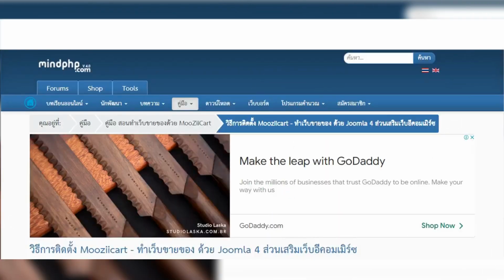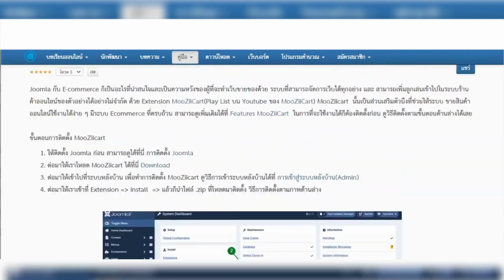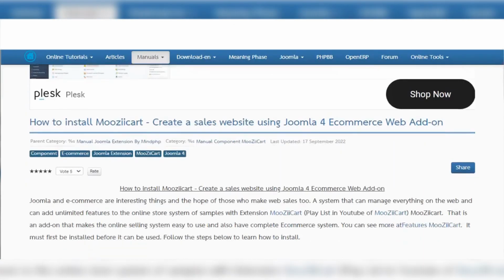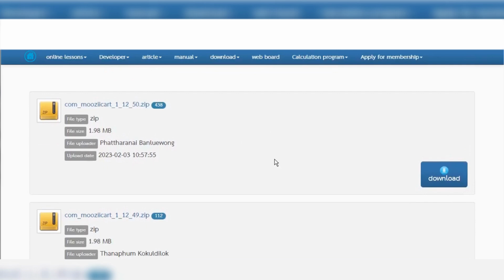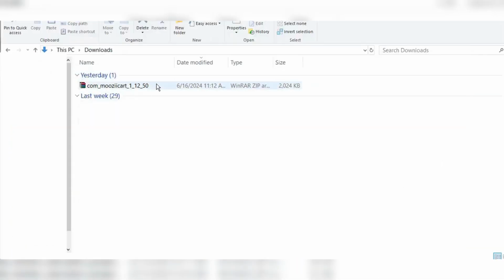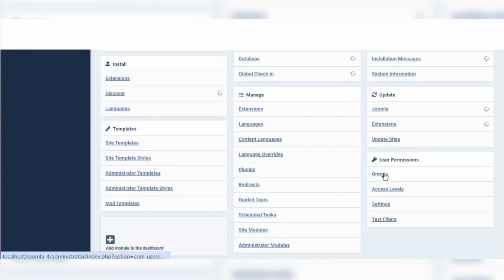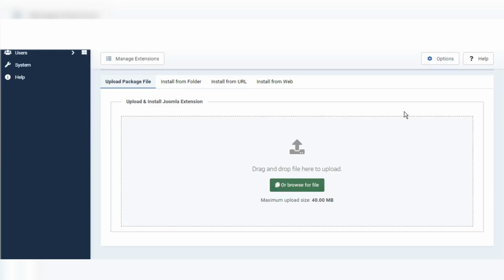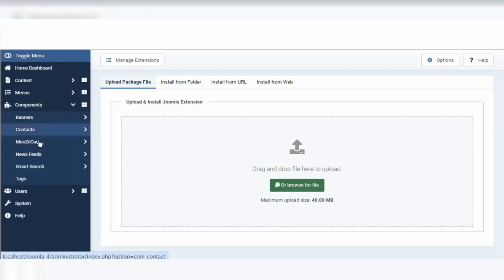How to install MooZiicart extension in Joomla 4 -Shopping Cart Plugin For website CMS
MooZiicart is a robust and versatile shopping cart extension designed specifically for Joomla. It simplifies the process of setting up and managing an online store on your Joomla website. With MooZiicart, you can easily manage products, handle customer orders, and process payments, all from a single, integrated platform. This extension offers a range of features such as customizable product catalogs, advanced order management, and secure payment processing, making it ideal for creating a professional and user-friendly e-commerce site. In this video, you will learn how to install the MooZiicart extension in Joomla 4, following a clear and detailed step-by-step process.